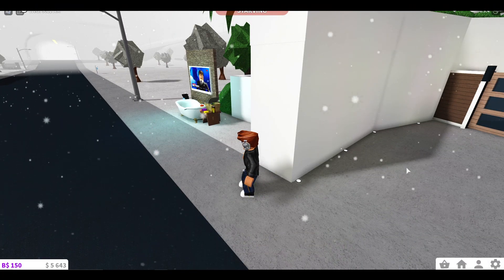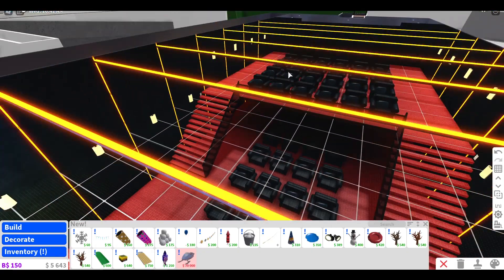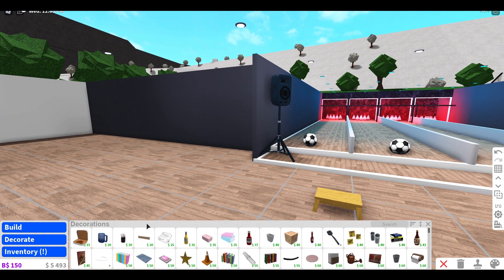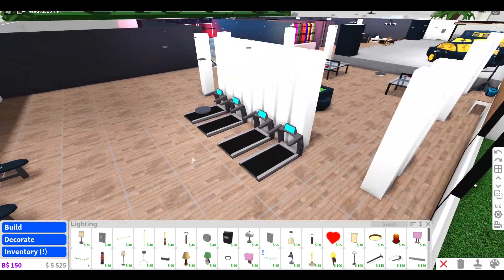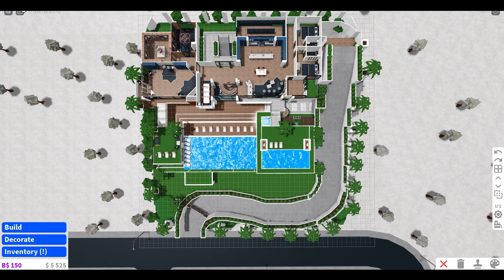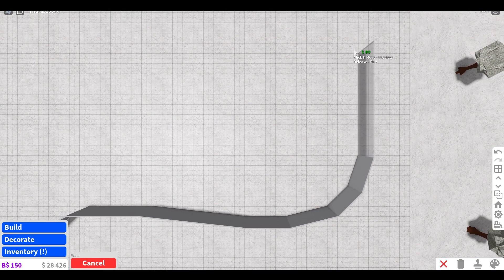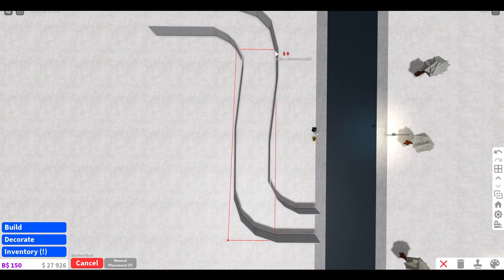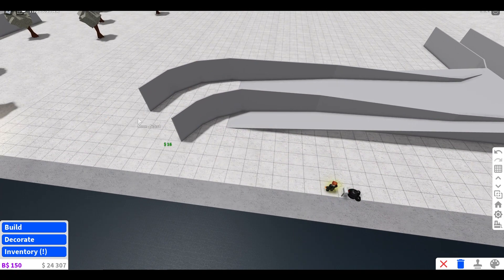Mega Mansion Floor Plans - Bloxburg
Yipi!
Thankyou!!!
Hope you've enjoyed this video, thankyou to @weatherboy for suggesting this video!